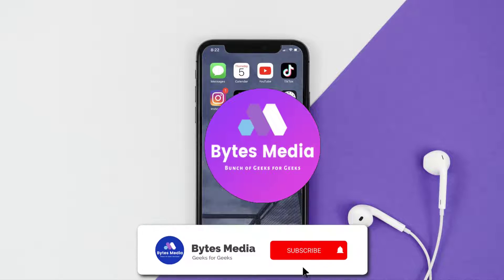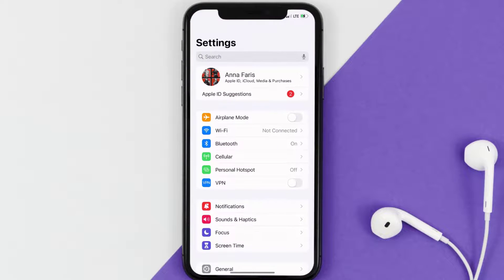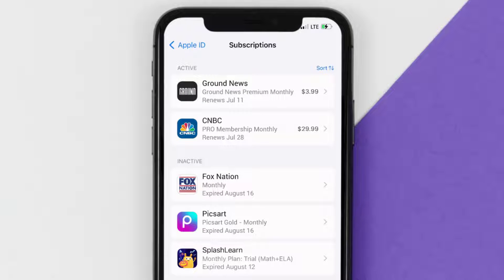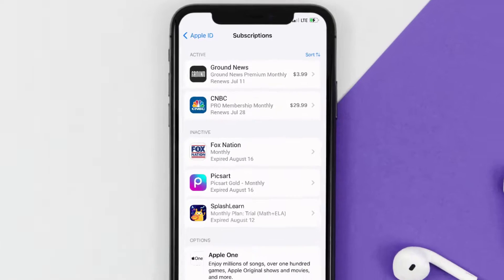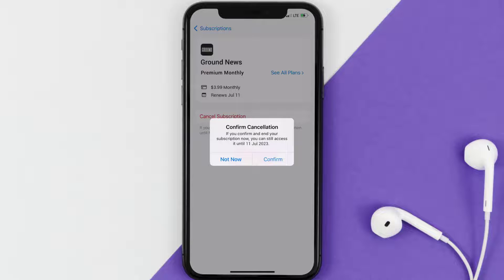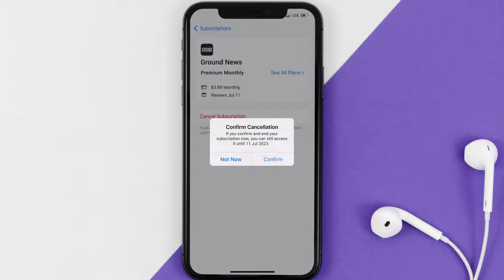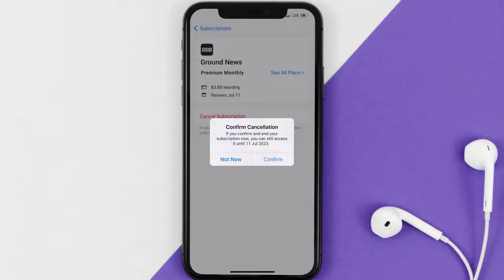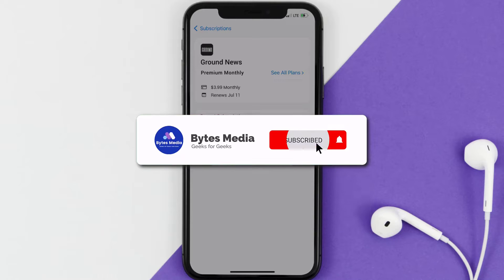How to Cancel Ground News Subscription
In this video, I'll show you How to Cancel Ground News Subscription. This is the easiest and fastest way to Cancel Ground News Subscription. Make sure you watch until the end of this video to find out How to Cancel Ground News App Subscription on ios. These methods work on iOS 11 as well as iOS 12, iOS 13, iOS 14, iOS 15 and iOS 16. Hope you enjoy!

Video Parts:
00:00 Intro: How to Cancel Ground News Subscription
00:07 Canceling Ground News App Subscription
01:01 Outro: Ending